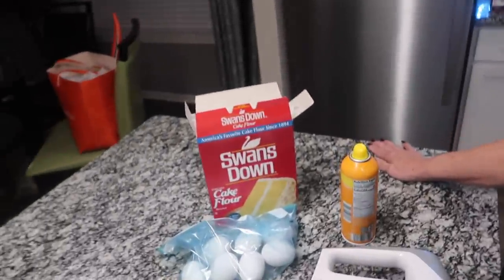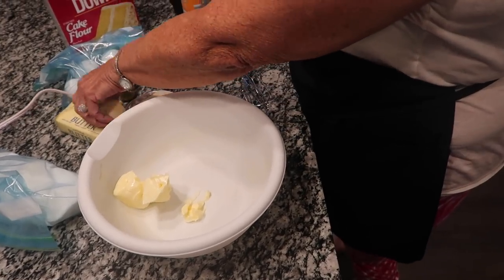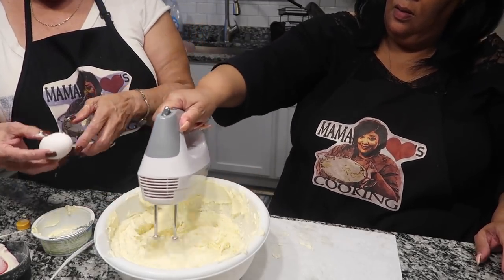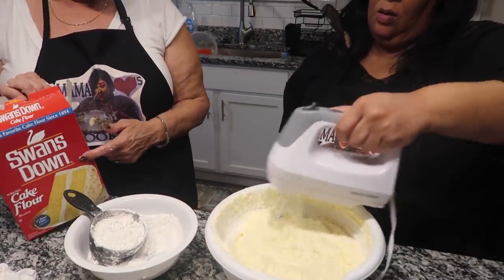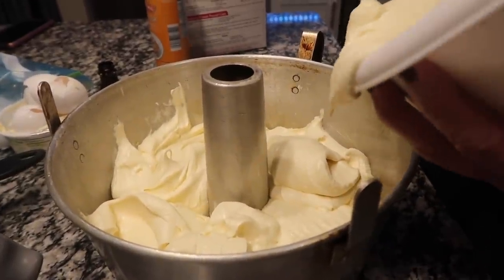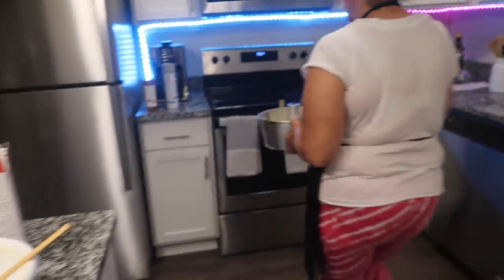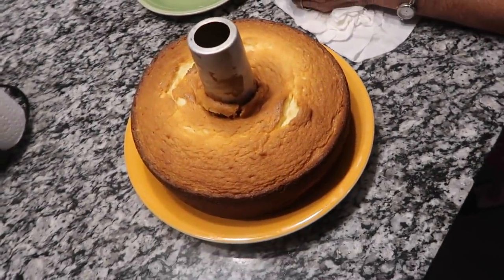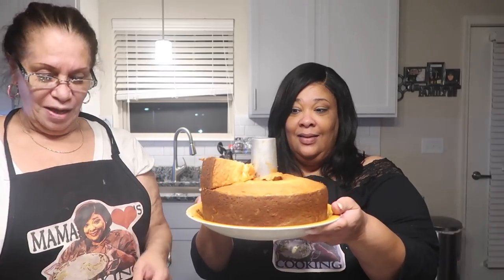HOMEMADE POUND CAKE WITH MOMMA QUEEN!